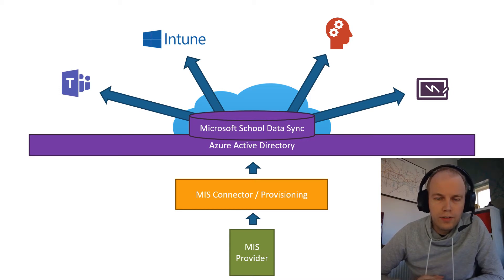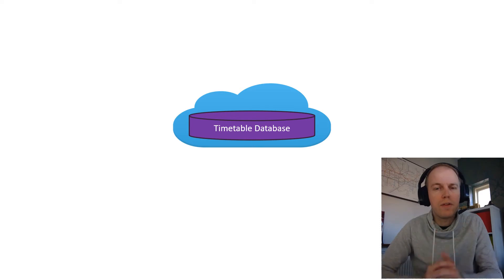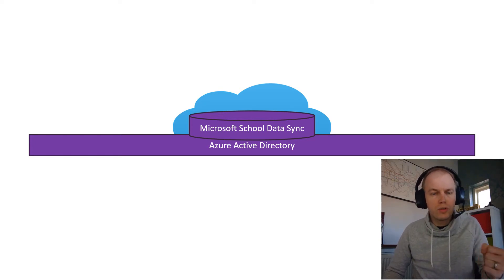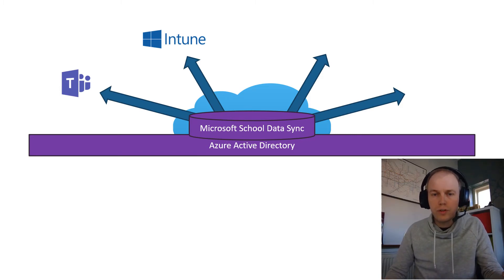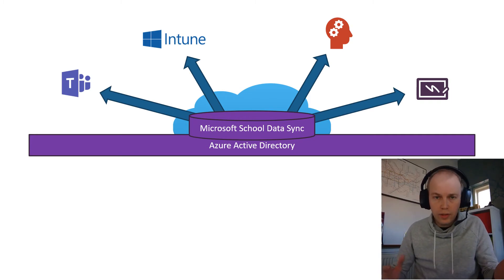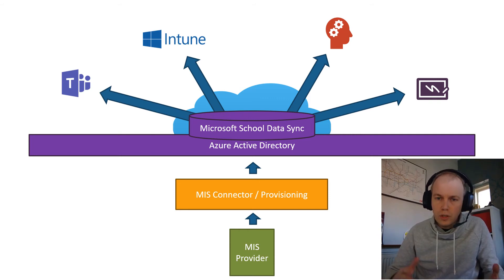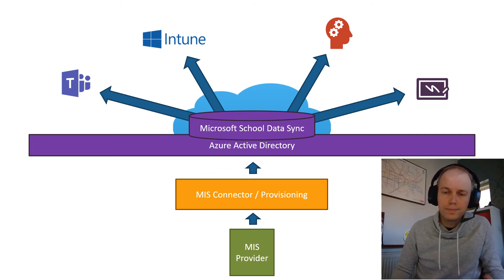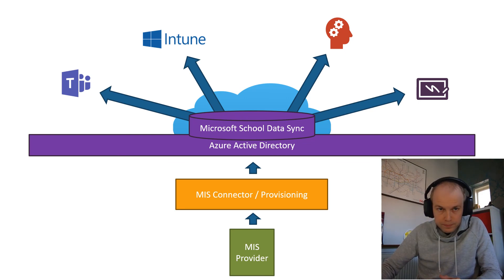What is Microsoft School Data Sync?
Understanding what Microsoft School Data Sync is so you can get the most out of your timetabling in the cloud with Microsoft Teams Edu, InTune for Education and other third party tools.